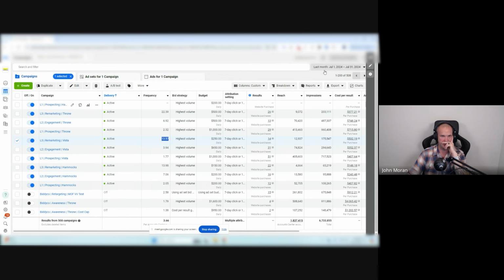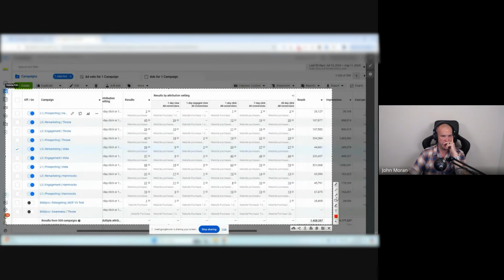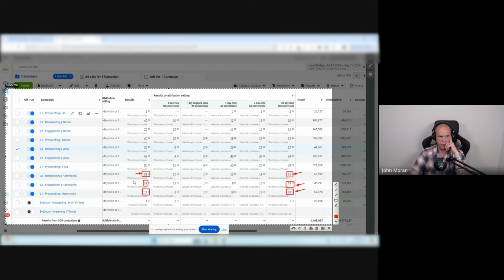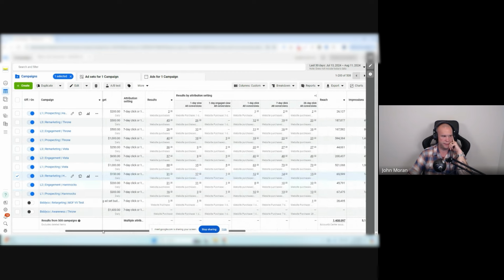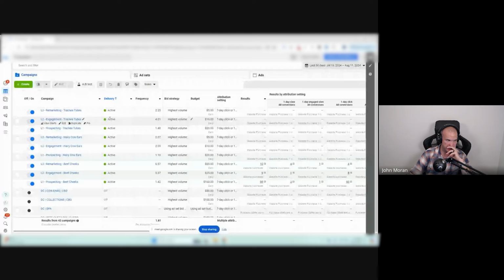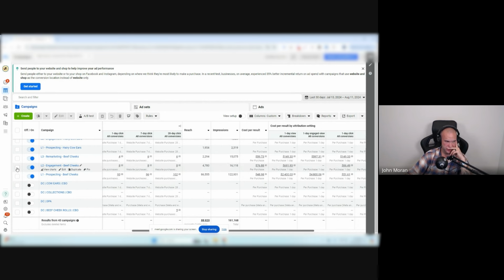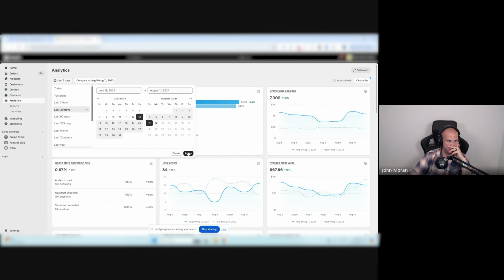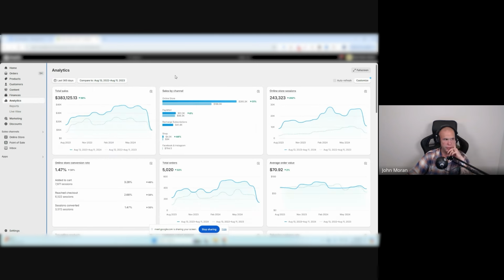💣 Optimal Meta Ads Setup: L1, L2, & L3 Approach Part 2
John shares an example of how he runs the optimal Meta Ads setup that utilizes the L1, L2, and L3 approach. Watch this video to learn if this is something you can replicate to help boost your digital marketing efforts.

If you haven’t seen part 1 yet where John shares an overview of how the approach generates, and engages cold traffic then remarkets, you can watch this video

👉 This video is from our You vs. Google Mastermind.

0:00 Intro
0:11 Optimal Meta Ads Setup: L1, L2, & L3 Approach Part 2
3:30 Analysis of Campaign
6:20 Creative Strategy and Content
8:54 Case study and insights

👉 Want to increase your visibility and attract more new customers through Meta Ads?